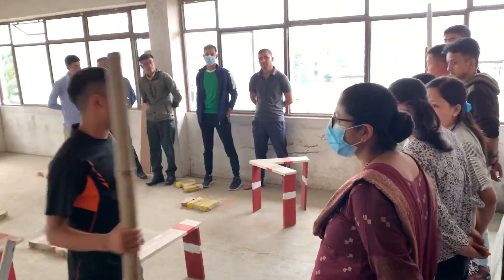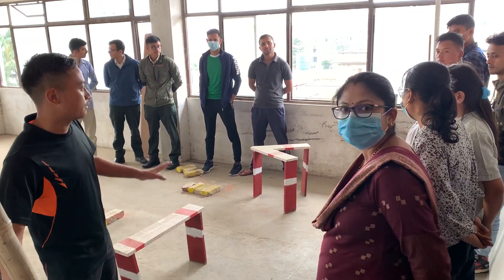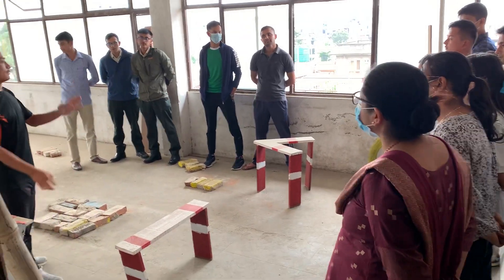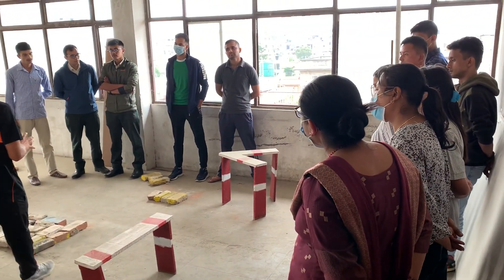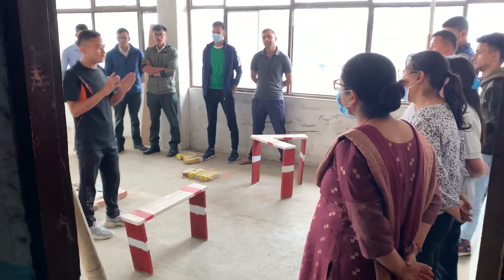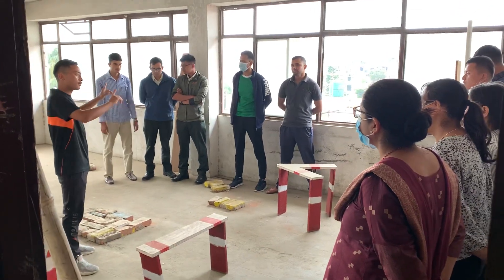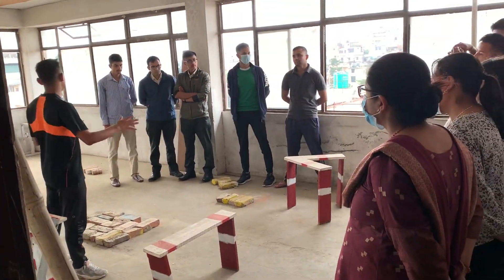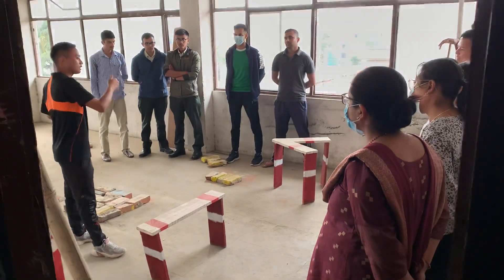Progressive Group Task for Technical Military Officers